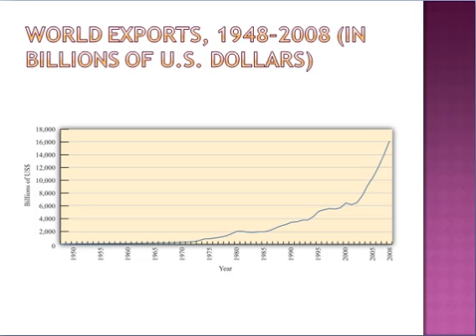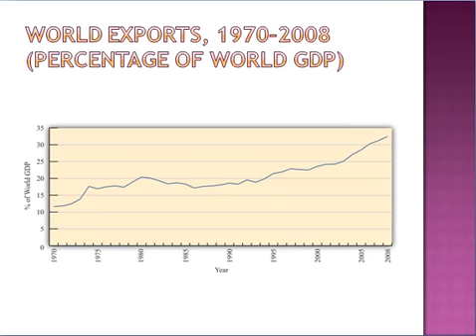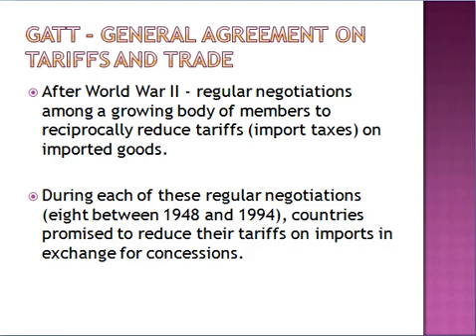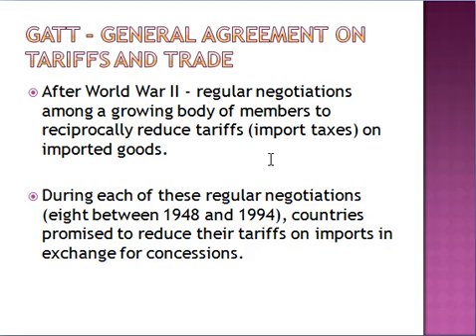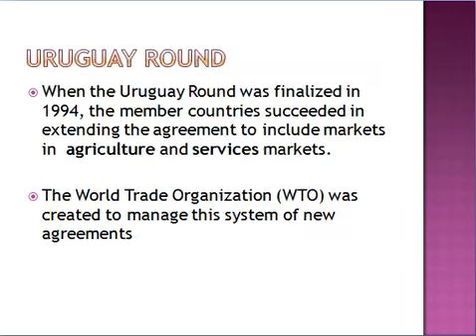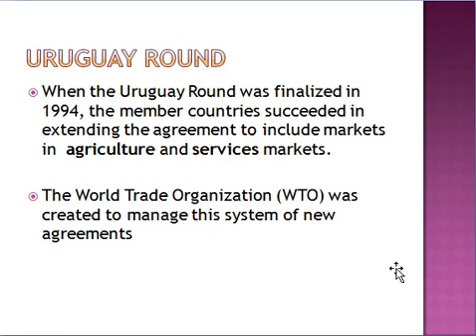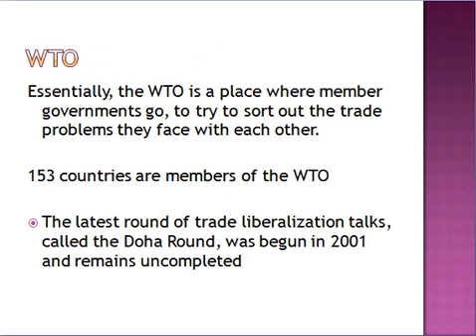International trade Ch1 Session1.mp4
The growth in international trade and the formation of the WTO